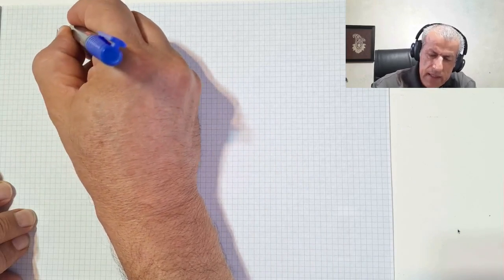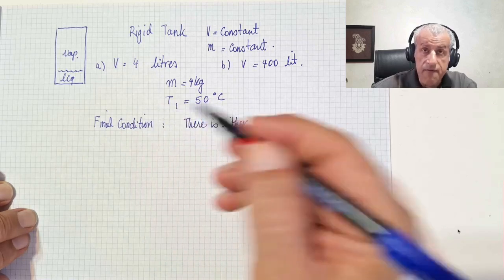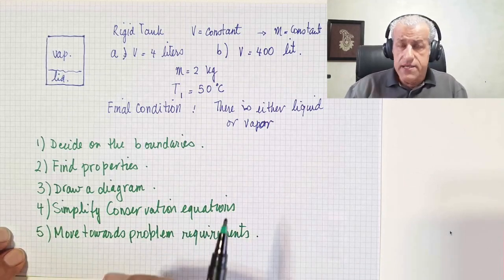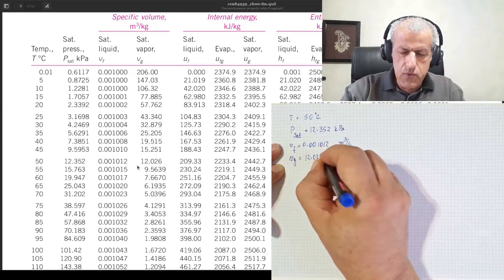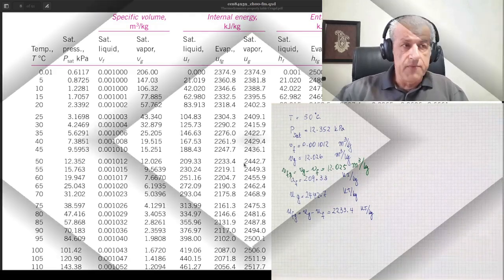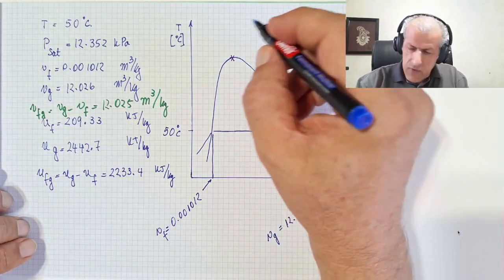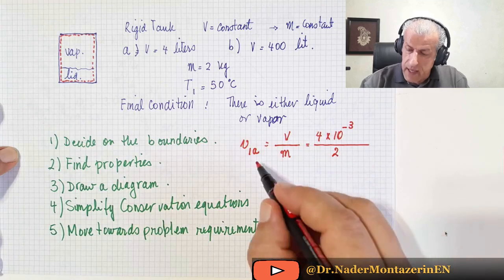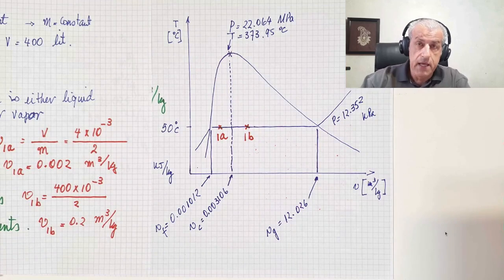Thermodynamics with Dr. Nader Montazerin (3033) - Heating a rigid tank. Part1